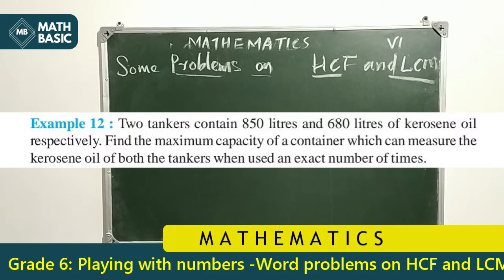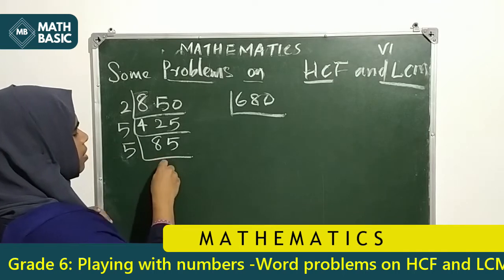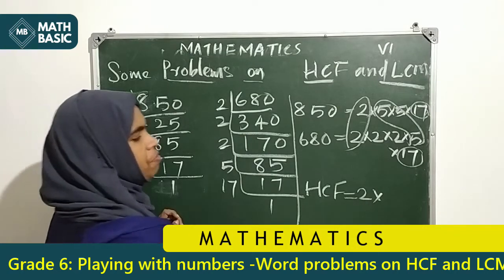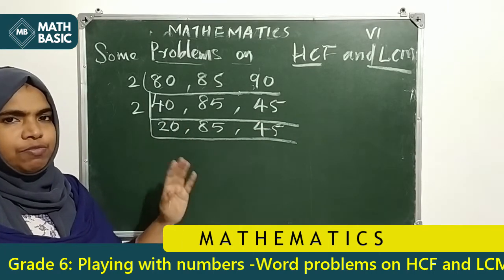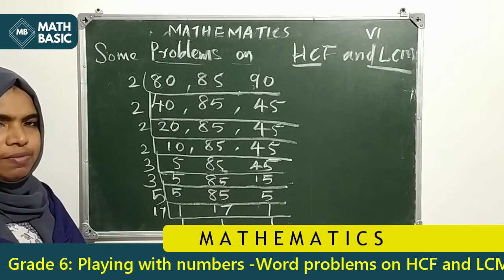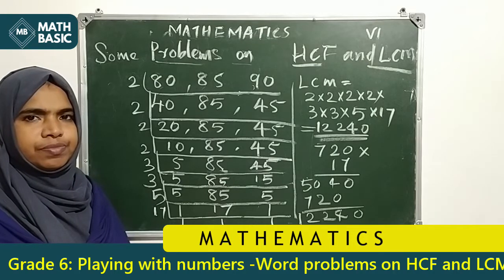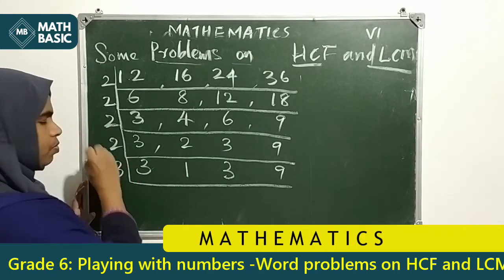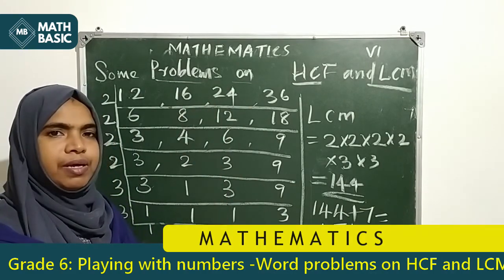GRADE 6 NCERT - Word problems on HCF and LCM